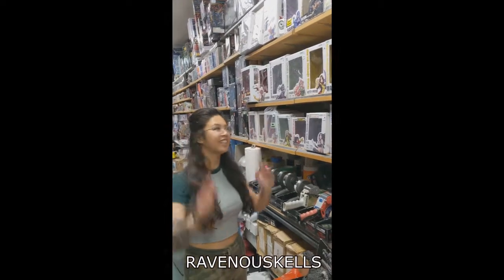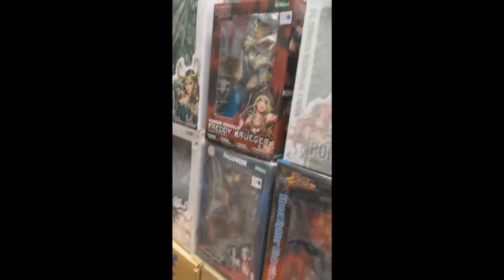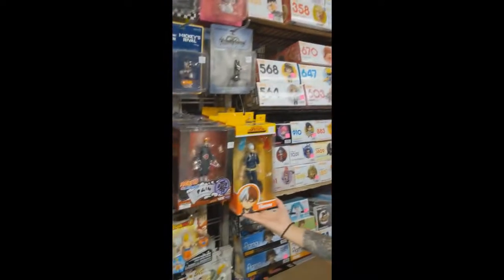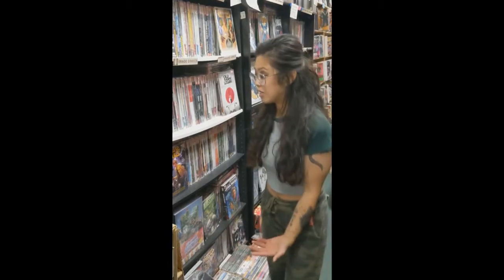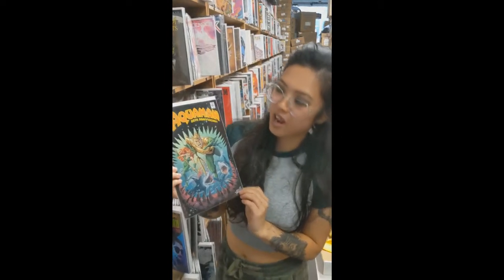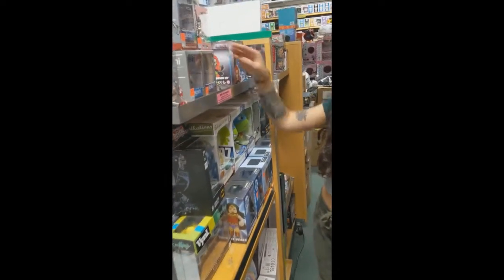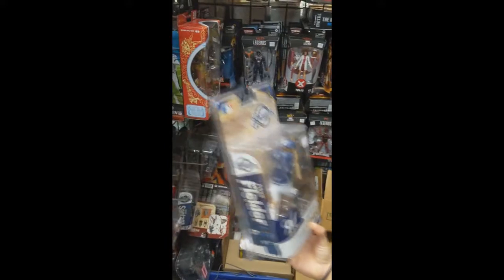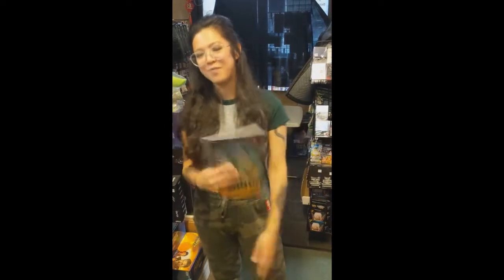Cards and Comics Central Updated Store Tour